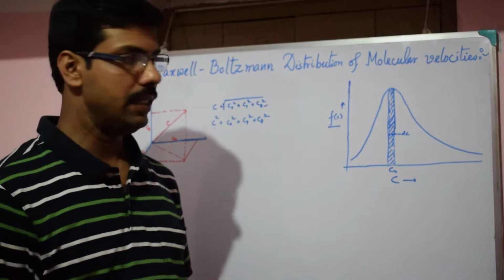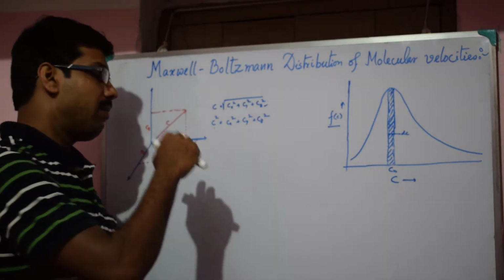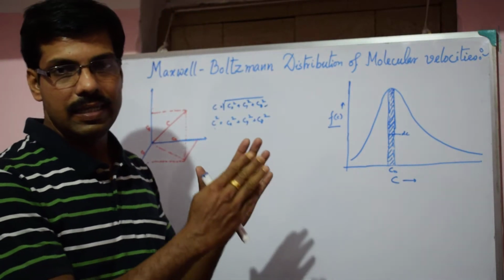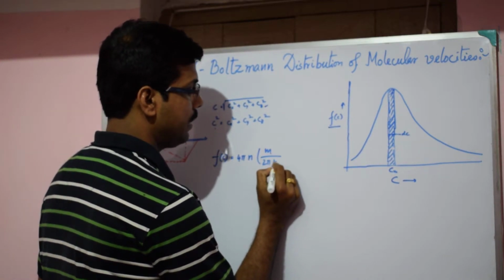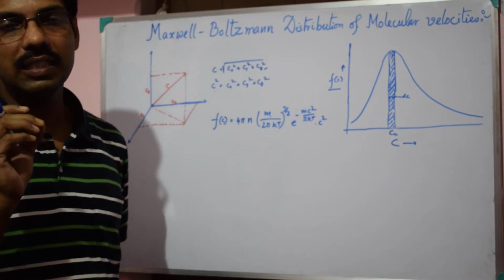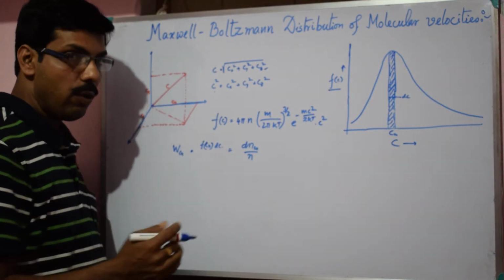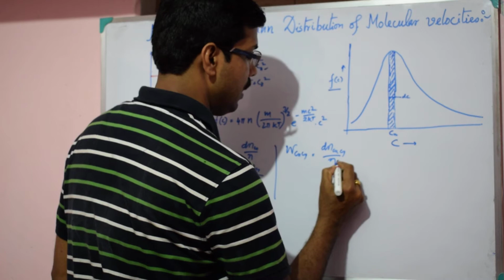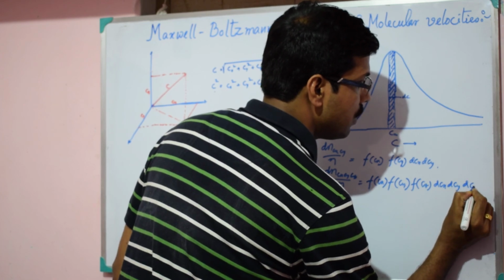Maxwell Boltzmann Distribution Part I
The gas molecules contained in a container are in ceaseless chaotic motion in every possible velocities with in the velocity range between zero velocity to infinite velocity. Maxwell Boltzmann distribution of molecular velocities describes this distribution of velocities quantitatively at a particular temperature. The theory provide a quantitative idea about most probable velocity and average velocity of gas molecules at a particular temperature. It also gives quantitative measure about variation of such distributions of velocities at varied temperatures and molar mass of different gases.